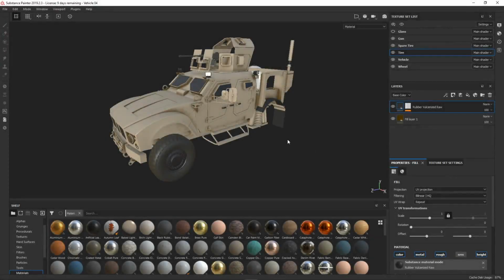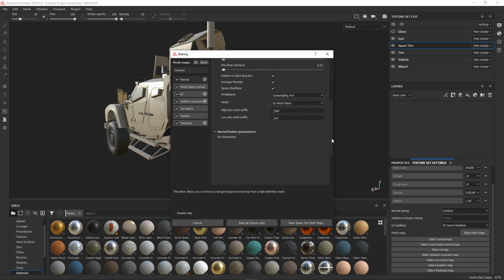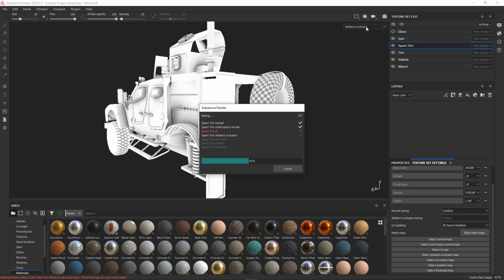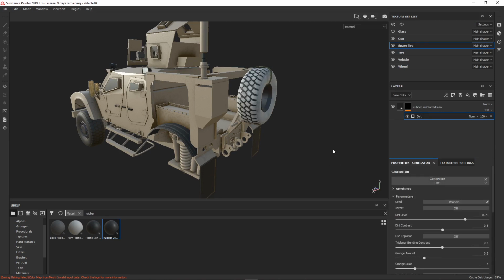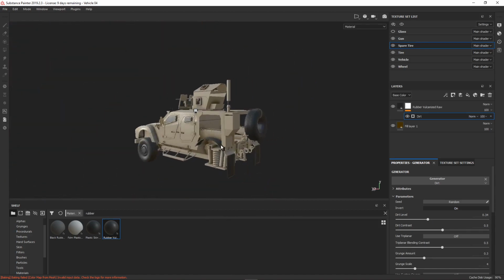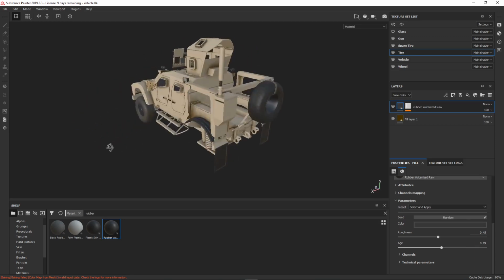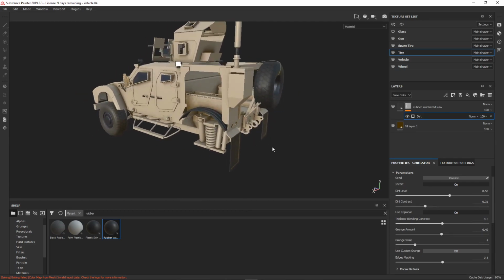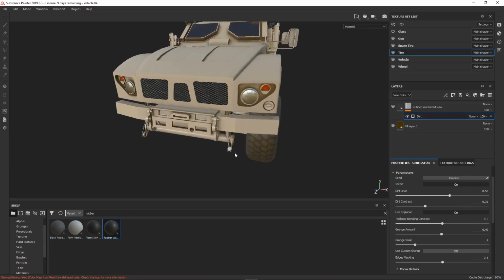#115 Texturing the Spare Tire